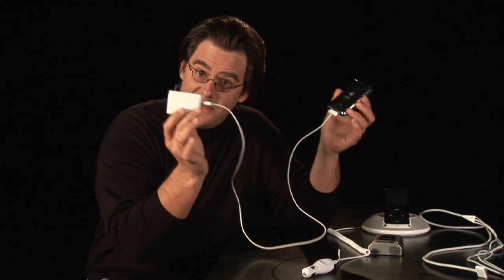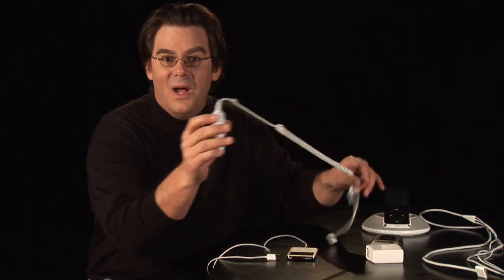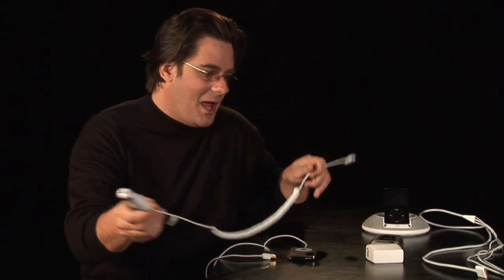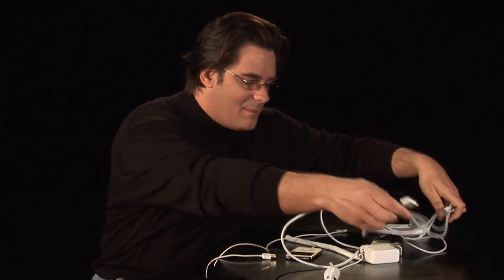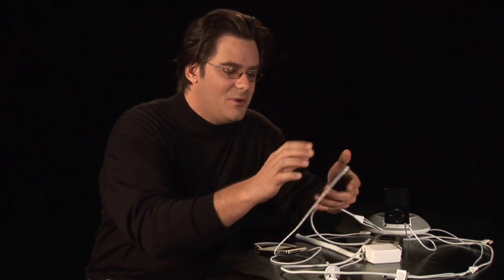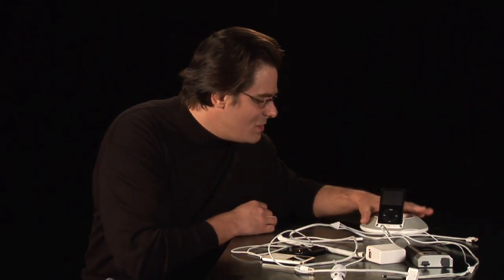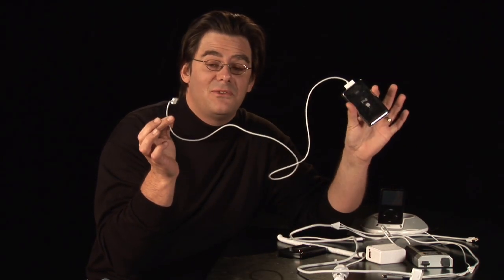iPod Help : How to Charge an iPod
An iPod can be charged in a variety of ways, including through a computer, through a wall socket, through a car cigarette lighter and through a television. Find the right adapter cables to charge up an iPod with helpful tips from a digital devices specialist in this free video on the iPod.